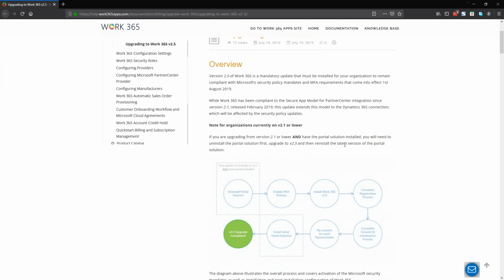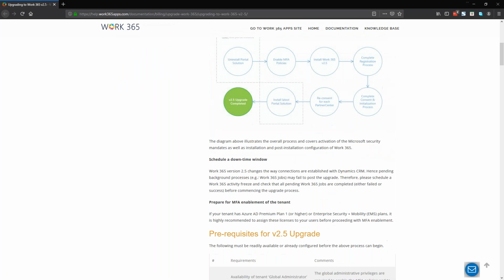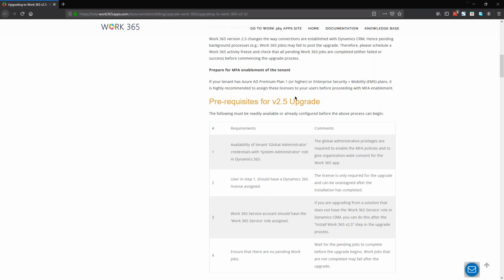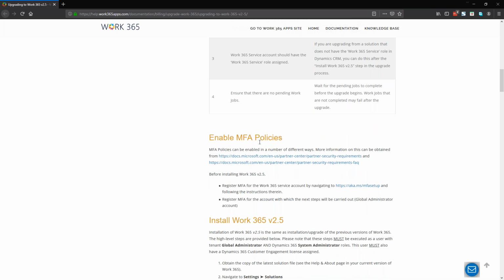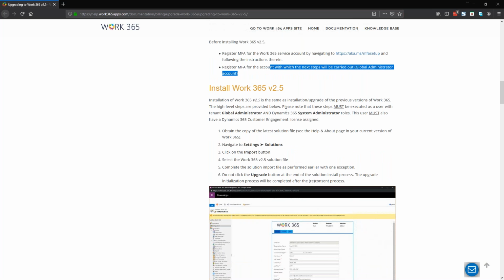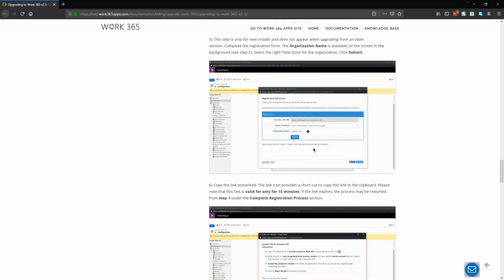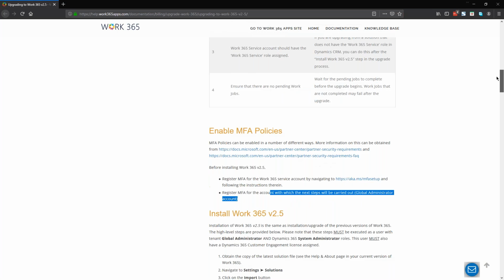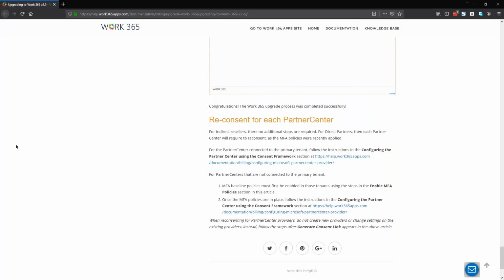Upgrade Guide to Work 365 Version 2.5